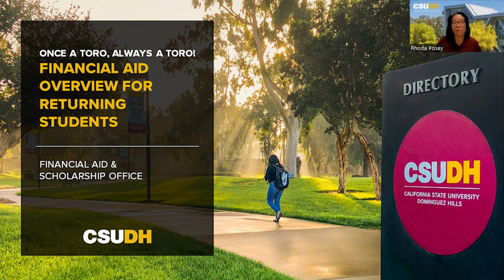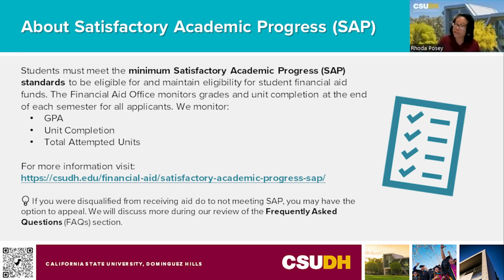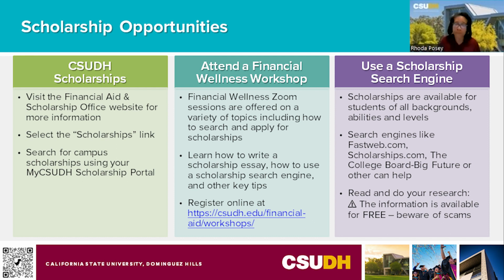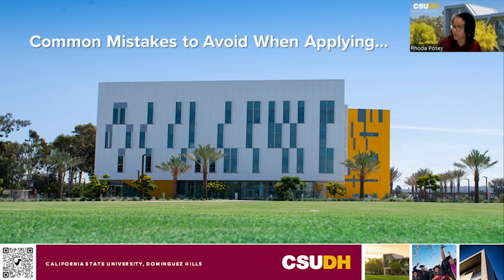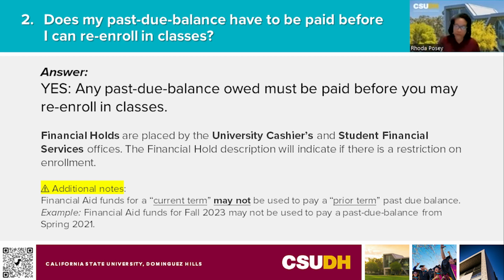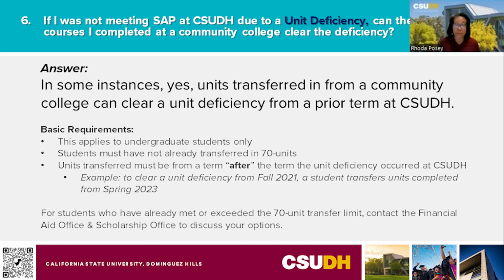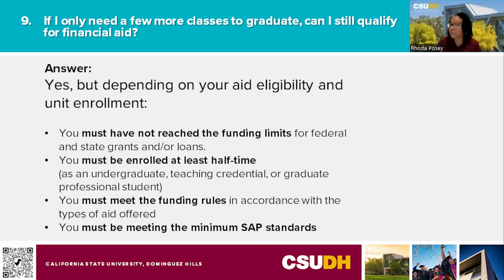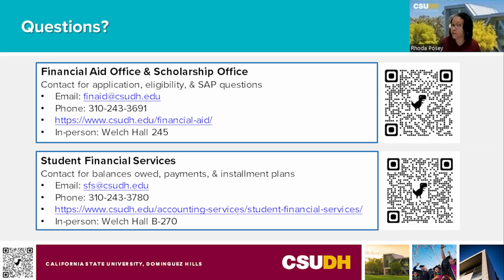Financial Aid Overview for Returning CSUDH Students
CSUDH Financial Aid and Scholarships Office highlights financial aid resources and opportunities for Returning Students. Learn more about:

1. Deadlines and updates on the Free Application for Federal Student Aid FAFSA and California Dream Act Application.
2. Options available to regain eligibility to financial aid for those who have had challenges with Satisfactory Academic Progress (SAP).

If you or someone you know is interested in returning to CSUDH to finish what you started, visit Once a Toro, Always a Toro: